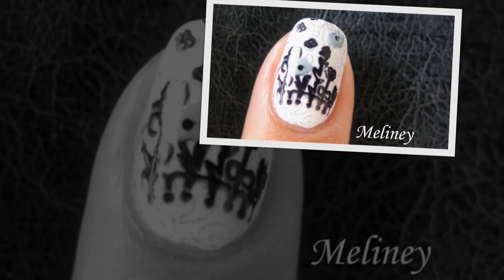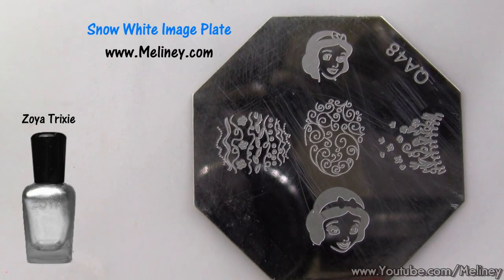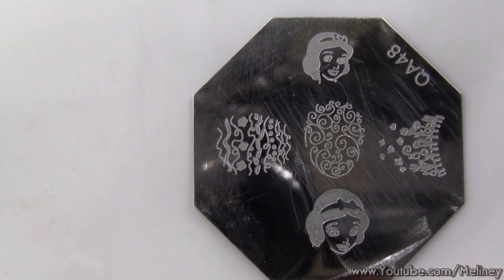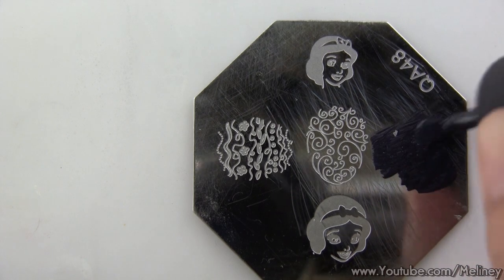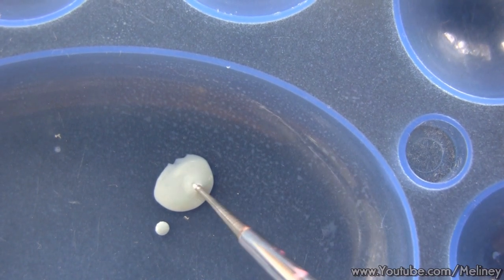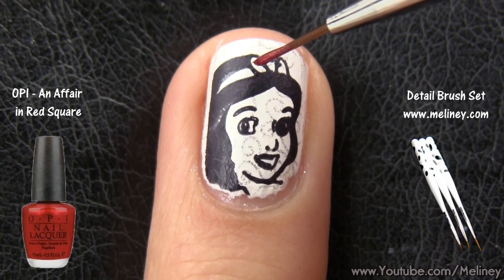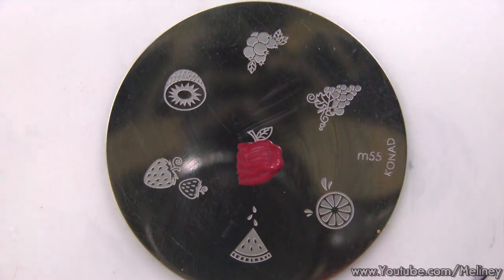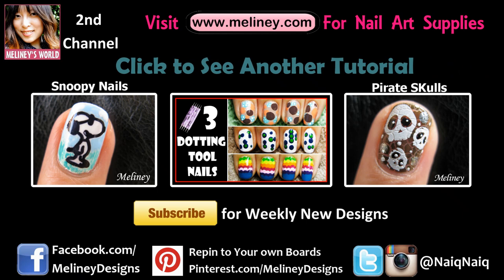WINTER NAIL DESIGN | SNOW WHITE DISNEY PRINCESS KONAD STAMPING NAIL ART TUTORIAL BEGINNERS EASY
Snow White nail art Manicure with a slightly different color scheme. Let me know who is your favorite Disney princess :)

●▬▬▬▬▬▬▬۩ ● PRODUCTS USED ● ۩▬▬▬▬▬▬▬●

Nutra Nail Green Tea Nail Strengthener (Base Coat)
Sinful Colors - Snow me White
Zoya Trixie (Silver)
China Glaze Sea Spray
OPI - an affair in red square